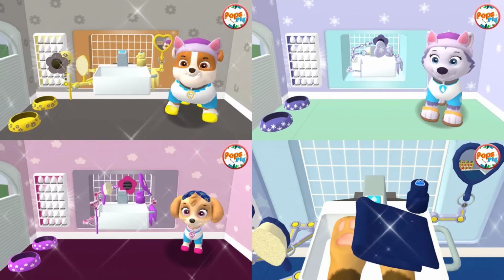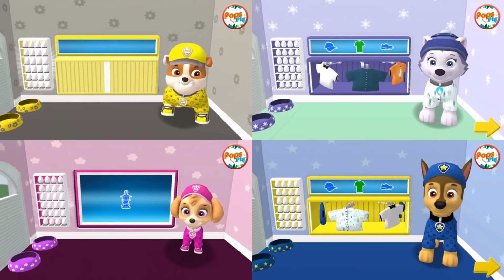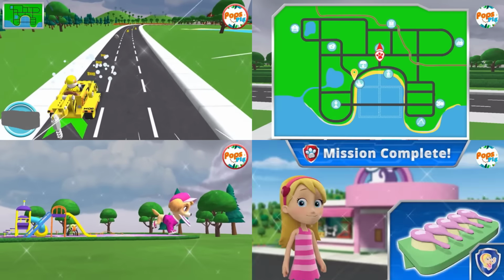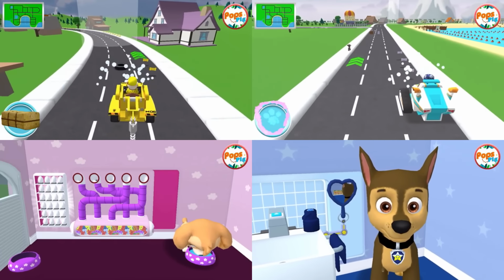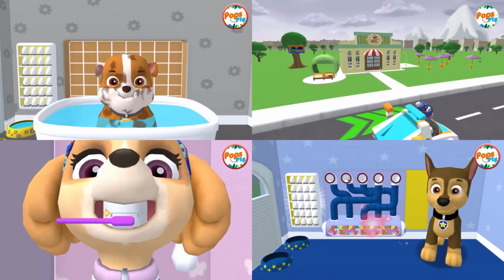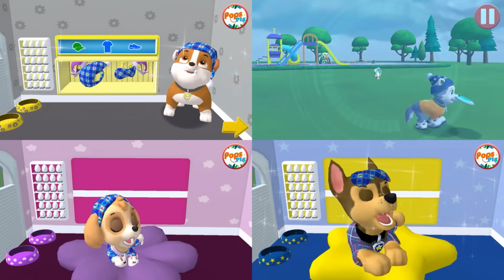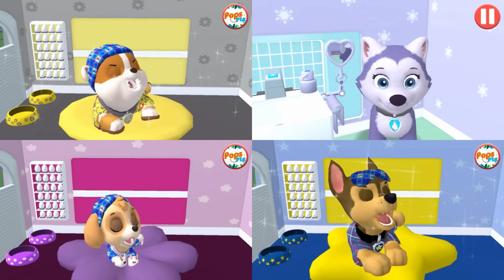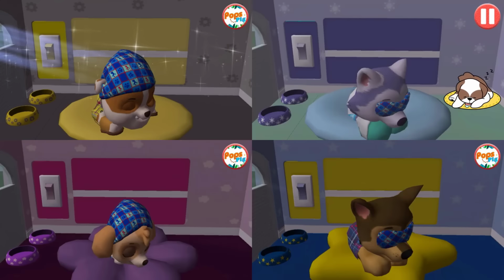Vui Chơi Cùng Những Chú Chó Cứu Hộ👀😈👀 PAW Patrol Mighty Pups A Day In Adventure Bay - Ep87